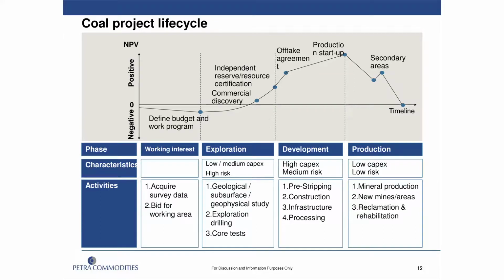Valuation Methods - 4/7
A company whose principal activities consist of exploration for mineral, oil or gas may not progress to the next stage of development or to a stage where it is able to generate revenue. Other industry specific risks must also be considered.

Coal Markets, Exploration and Production (5 February 2015)
This seminar will provide an high level view on Coal Markets, Exploration and Production.  What are the latest updates on the macro, regulatory and structural factors driving coal prices?  How will this effect exploration and production activities for the different grades of coal?

During these volatile times for energy prices, how should investors consider the risk and opportunities in coal?  What are the fundamentals that investors need to know about to reduce risk and increase their gains?

Speaker

Alberto Migliucci
CEO and FOUNDER of PETRA COMMODITIES
Alberto Migliucci is a specialist in natural resources for M&A, capital raising (debt and equity), structured finance and lending and IPOs.  He is a qualified geologist.  Mr Migliucci has 25 years’ industry and finance experience within the mining, energy and oil & gas sectors.  Mr Migliucci was former Managing Director and Head of Mining & Metals for Credit Suisse Investment Bank and the Head of South East Asia Oil & Gas / Energy (Global Energy Group) in Asia.  He is an expert investment banker in the Asian mining and oil industry, having spearheaded many landmark natural resources transactions (over USD100 billion in transactions in the Asia – Pacific over the 15 years).